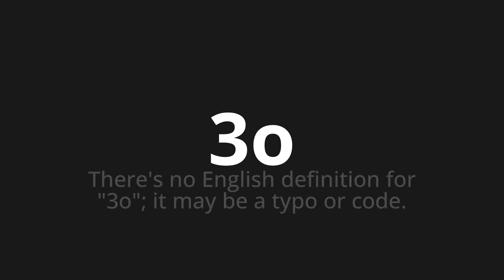How to pronounce 3o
Master the Pronunciation of '3o WHICH MEANS 3O' - which means : There's in the English definition for "3rd";It May Be a Typo or Code. 📝 with @PortuguesePronunciation 🎓🗣️ - [Your Guide to Portuguese]

Learn to pronounce '3o' perfectly in Portuguese with our easy and engaging tutorial by @PortuguesePronunciation! 📖📽️ In this comprehensive video, we provide you with native speaker examples 🗣️👂 and phonetic breakdowns 🎵 to ensure you get the pronunciation just right.

How to say 3 in Portuguese